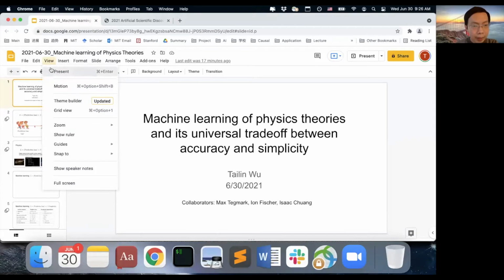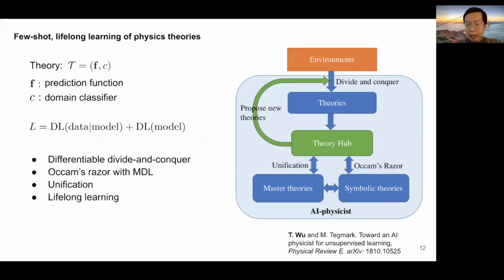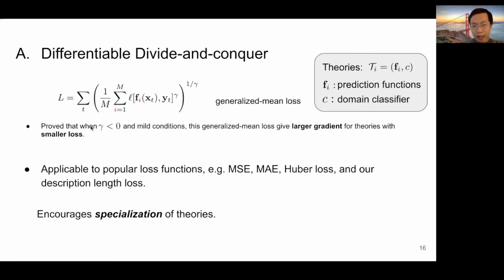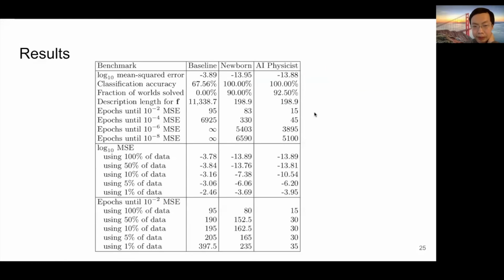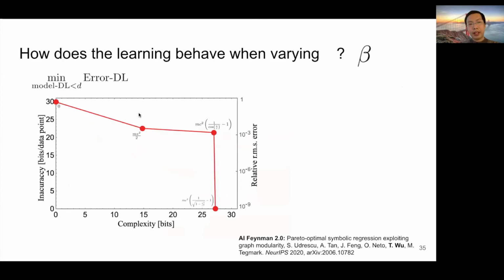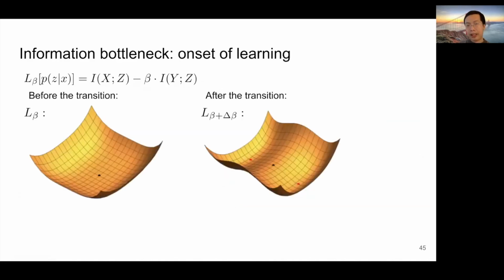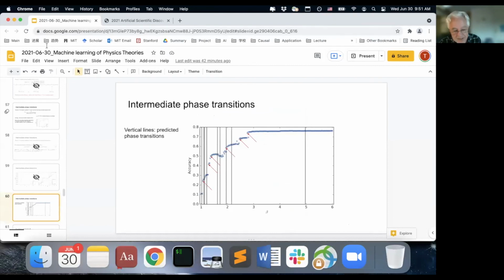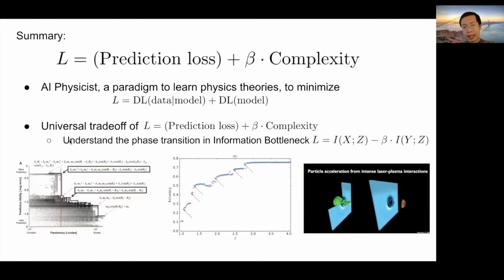09 Machine learning of physics theories and its universal tradeoff between accuracy and simplicity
Tailin Wu, Stanford University